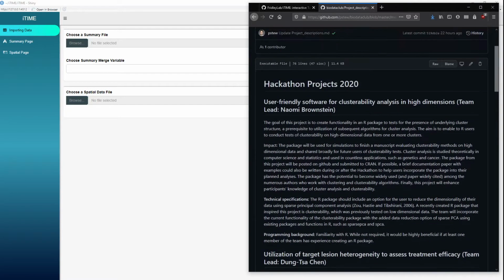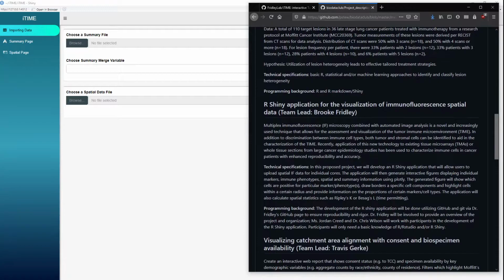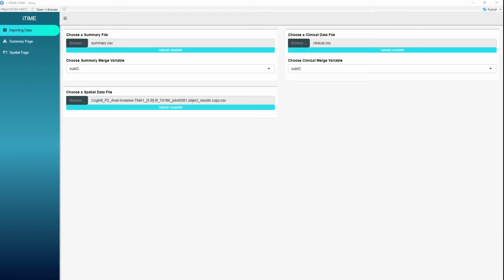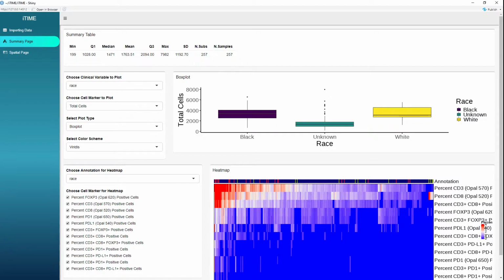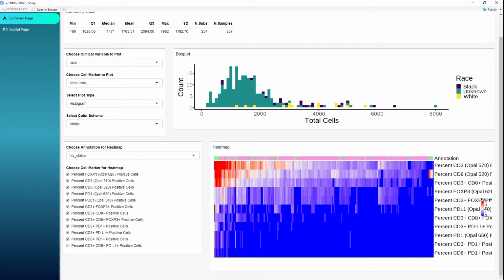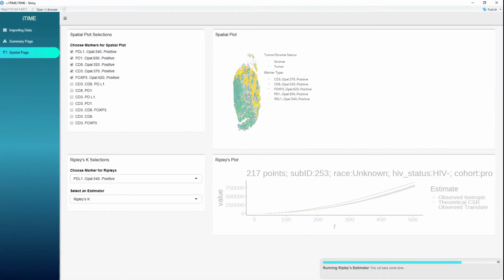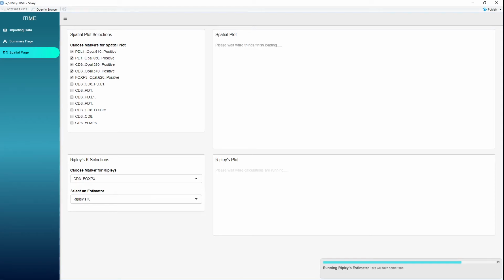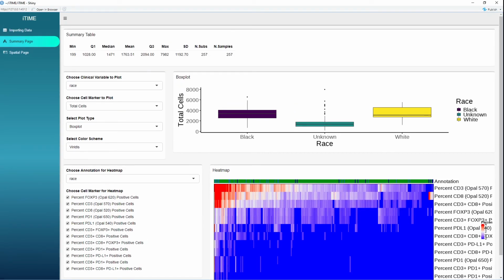iTIME: interactive Tumor Immune MicroEnvironment! (Hackathon2020)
Hey Everyone! Wanted to make a short video showing what the team I was apart of did for the Biostatistics and Bioinformatics hackathon this year! Was a fantastic experience meeting and working with people from all different types of backgrounds.

If you want to play with it yourself, it will be launching on a HIPPA approved Shiny server (from the sounds of it) sometime in the future when it's more polished. However, it should be good to go if you want to download and install all of the dependencies on your local machine!

If I am able to find open repositories for the other projects I will post the links for them in the future.

The other Projects:
User-friendly software for clusterability analysis in high dimensions (Team Lead: Naomi Brownstein)
Utilization of target lesion heterogeneity to assess treatment efficacy (Team Lead: Dung-Tsa Chen)
Visualizing catchment area alignment with consent and biospecimen availability (Team Lead: Travis Gerke)
Pipeline for Apple HealthKit data (Team Lead: Brian Gonzalez)
Demo application for facilitated LIMS reporting (Team Lead: Fredrik Pettersson)
BERT-based Moffitt Pub+Grant Abstract Search (Team Lead: Phillip Szepietowski)